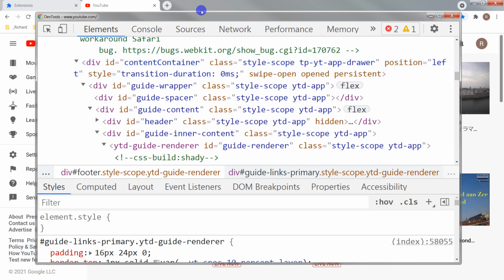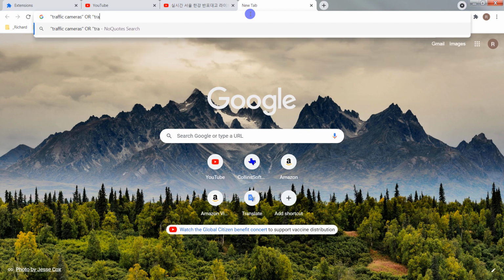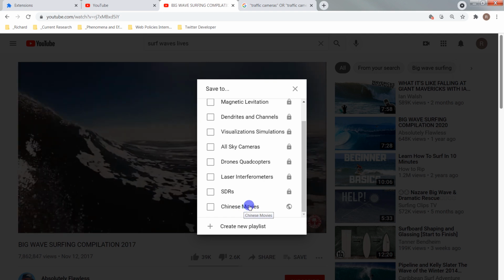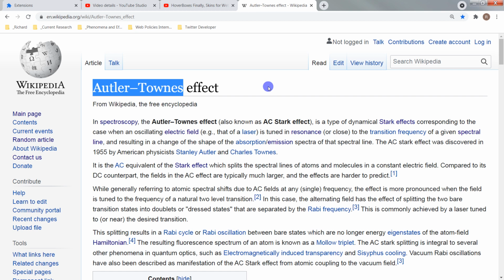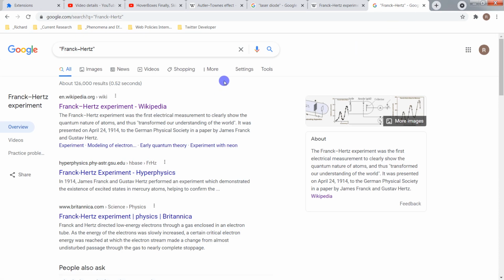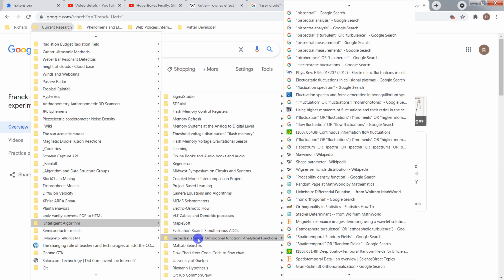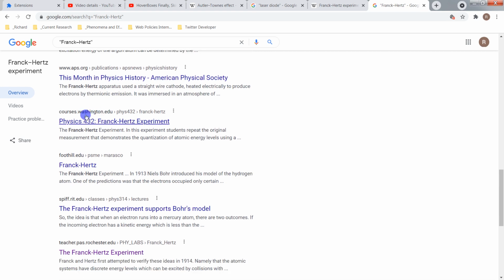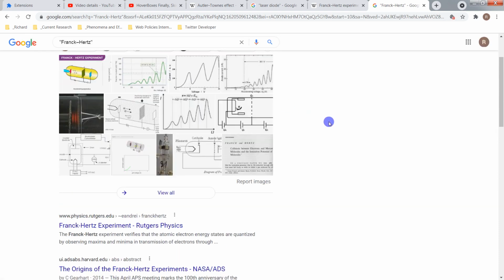Using the Internet to find and encourage global communities engineering science AMOE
Much about Google, Science, Global communities, Finding and encouraging groups